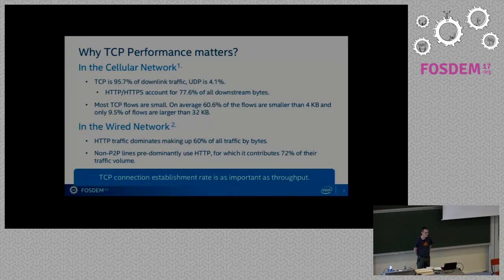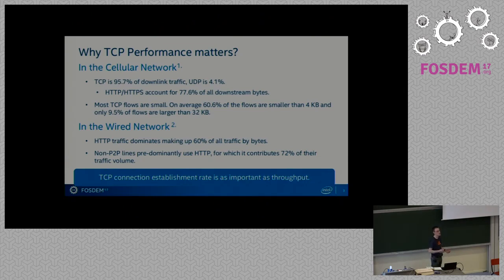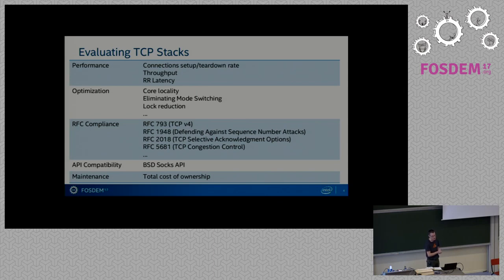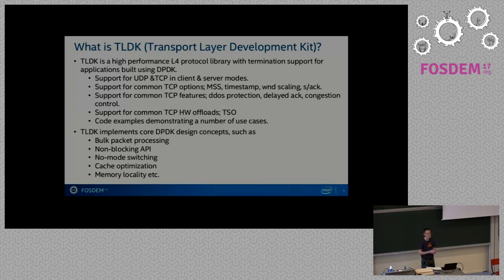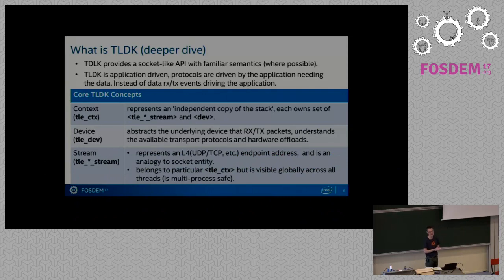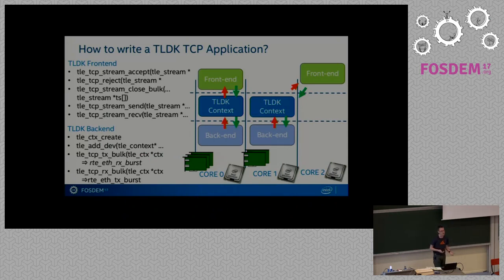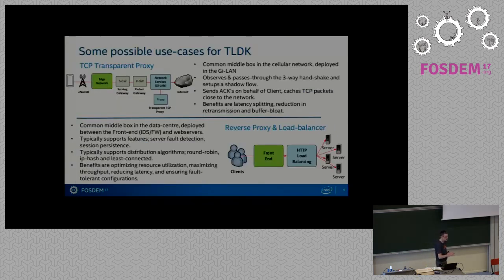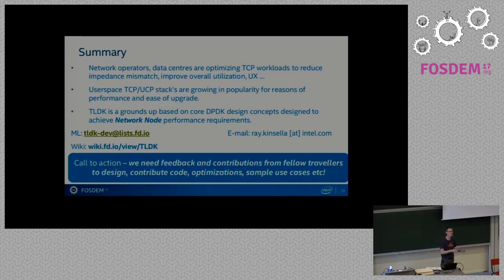Accelerating TCP with TLDK overview of the architecture and implementation of TLDK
by Ray Kinsella

The Transport Layer Development Kit (TLDK) is new Layer 4 implementation,developed for DPDK (dpdk.org) and VPP

TCP and UDP socket based applications are core technologies in the moderndata-center. The introduction of Orchestration, SDN controllers, vSwitches andVirtual Dataplane have seen a huge change in how network packets are deliveredto data-centre nodes. While the stacks that consume these packets, the socketbased applications have evolved much more slowly. Virtual switches like VPPand OVS-DPDK, have benefited from the vector packet processing technology inDPDK to scale process millions of packets per second, while TCP and UDP socketbased applications have not yet benefited. There have been a number recentefforts to port various L4 implementations to DPDK, and while these usuallygive a modest performance benefit the performance of these is not yetrevolutionary.

TLDK has been developed from the ground up to be a very fast and scalable UDPand TCP implementation, targeted for use with DPDK and VPP. In thispresentation will provide an overview of TLDK design and implementation. Thisdeep-dive will include:-

  * Overview of the TLDK UDP and TCP API, and how it differs from the BSD Sockets API.  * How TLDK scales DOS prevention mechanisms such as SynCookie and SynCache.  * How TLDK scales TCP Timers to handle millions of connections per core.  * How TLDK integrates with Virtual Switches likes VPP?  * How will existing TCP and UDP based applications such as NGINX or Apache Traffic Server benefit from TLDK?

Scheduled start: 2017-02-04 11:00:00